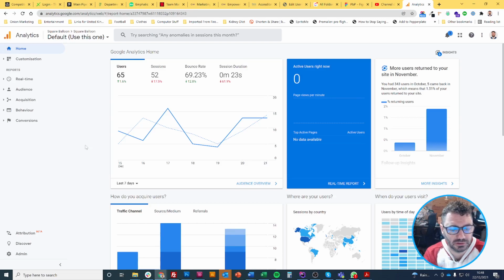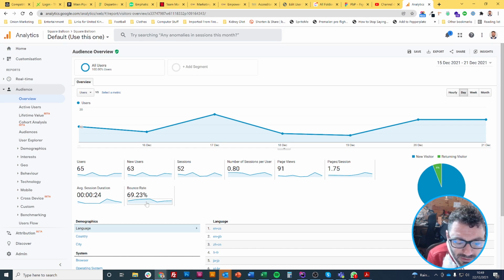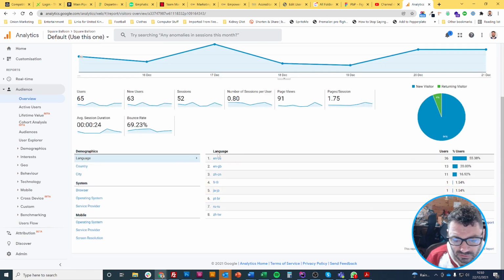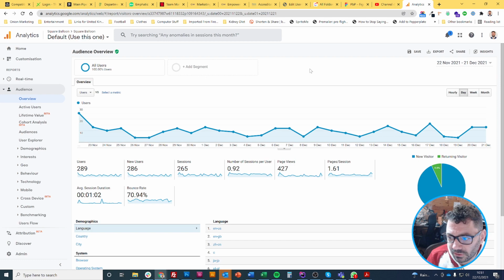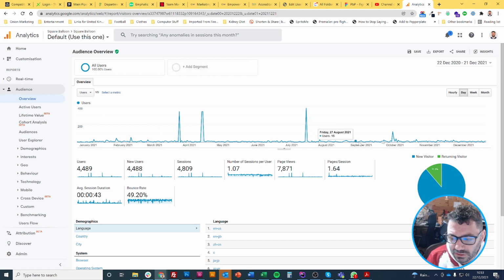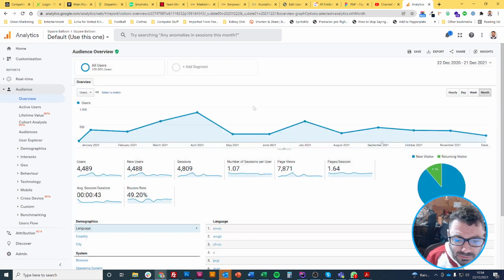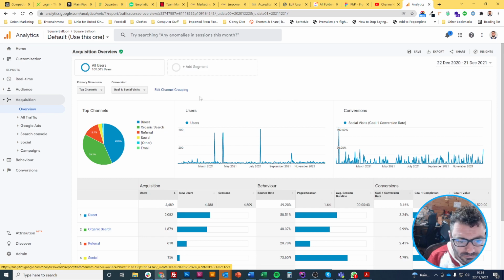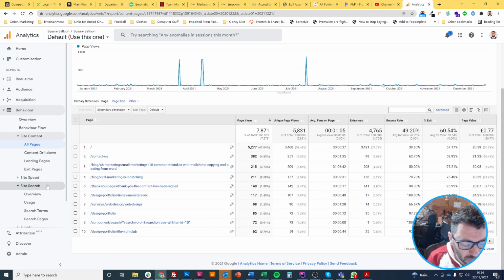Google Analytics where to start? And where to find the basic information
Getting started with Google Analytics and not sure where to start?  Here's a quick tutorial on the basics of Google Analytics.  How to use the charts more effectively, how to compare to previous data, and how to export the charts to make reports for your managers or clients.